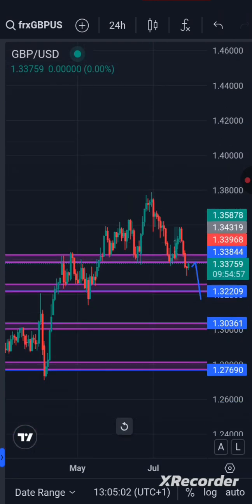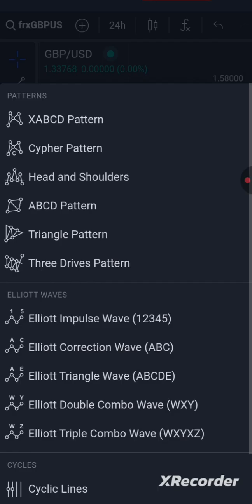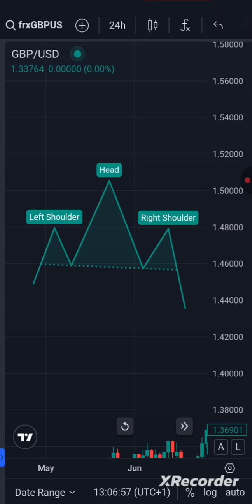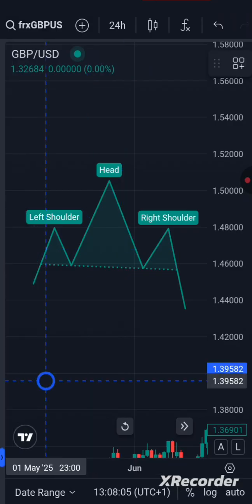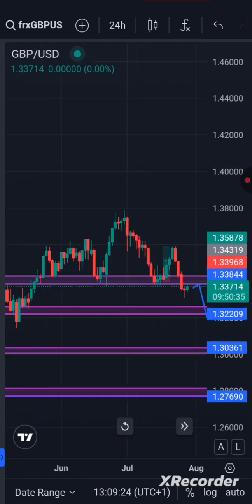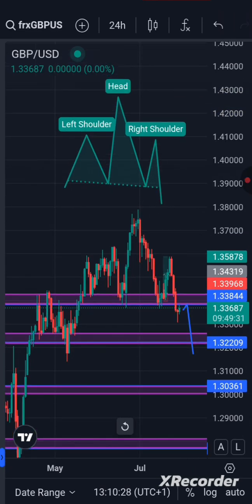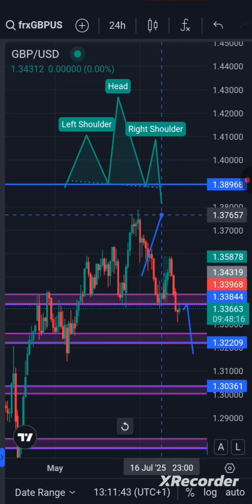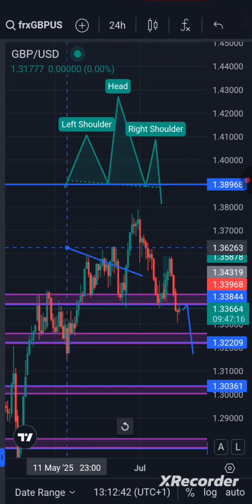How To Spot Chat Patterns( Head & Shoulder📊)